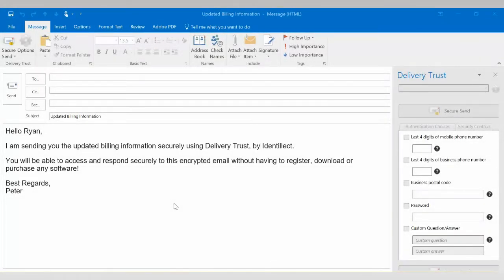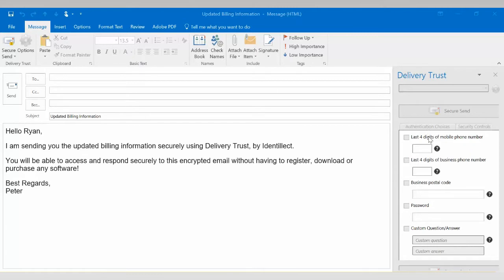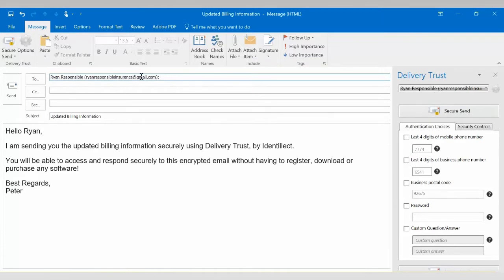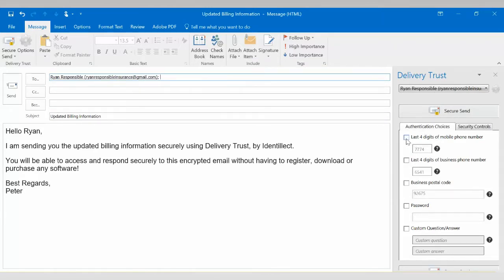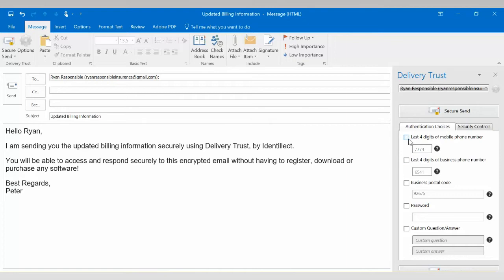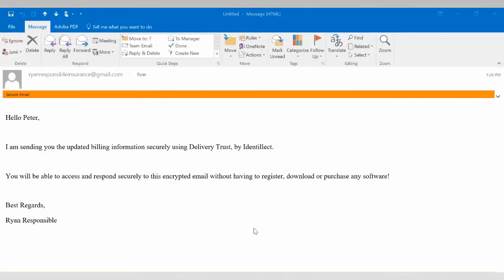Identillect - Delivery Trust - Outlook Plugin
Seamlessly send and receive encrypted emails in Outlook 2010/2013/2016 for PC using our convenient Outlook add-in.